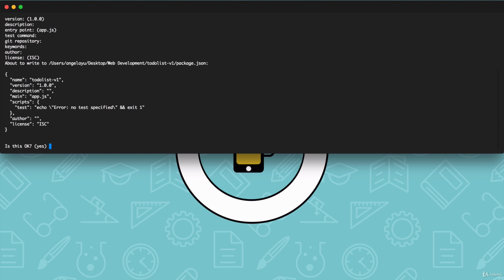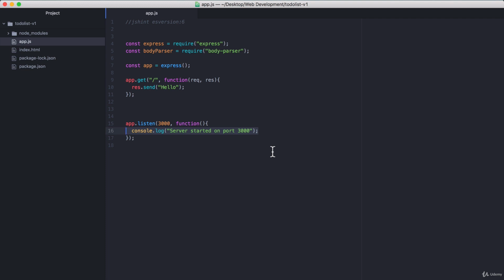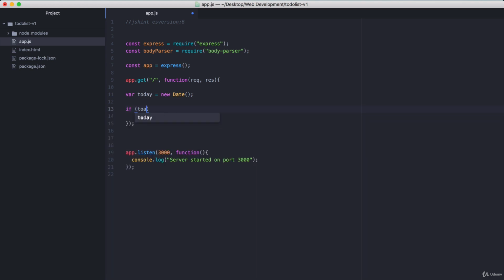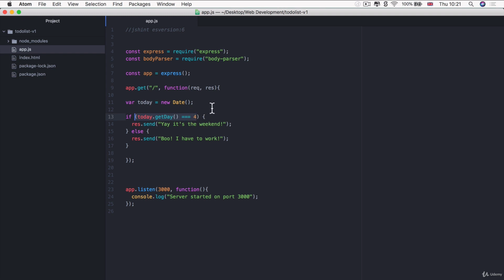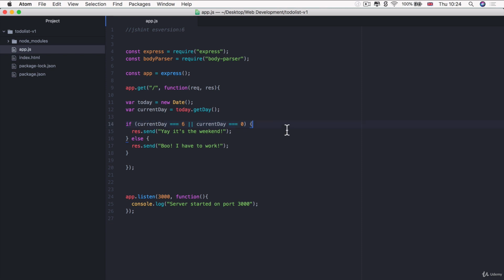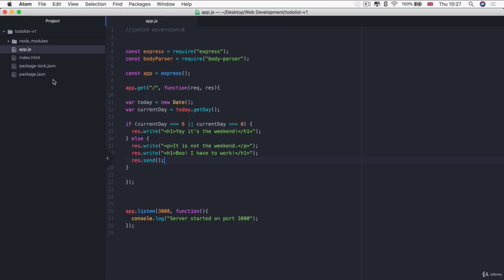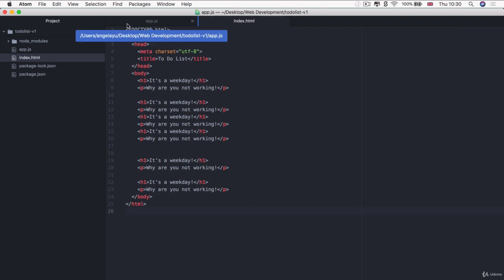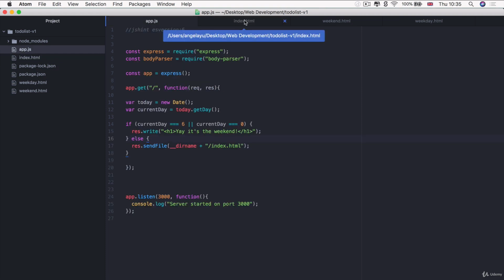Templates Why Do We Need Templates